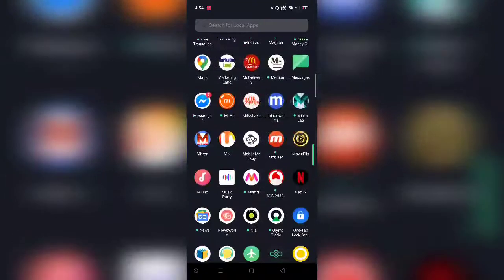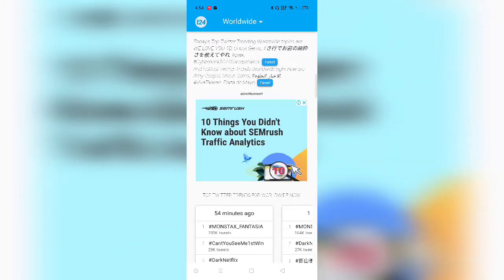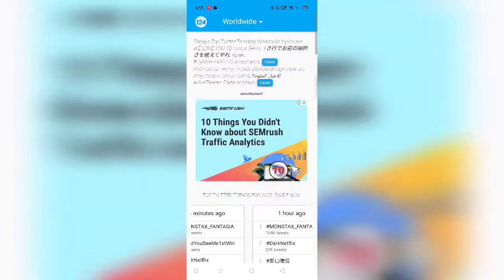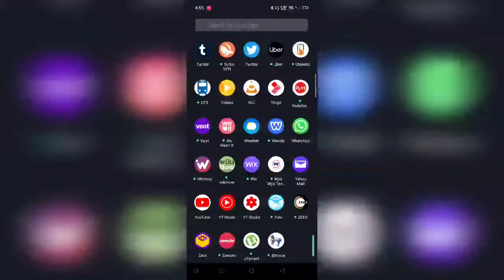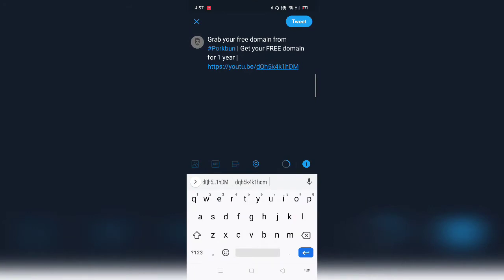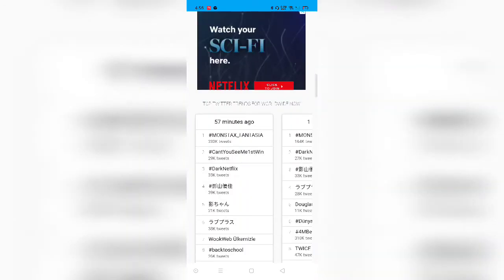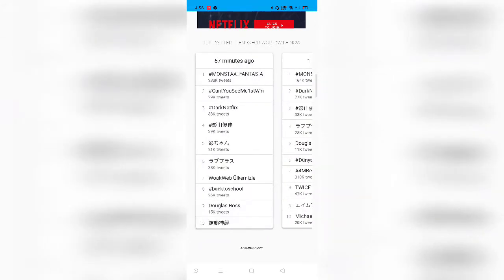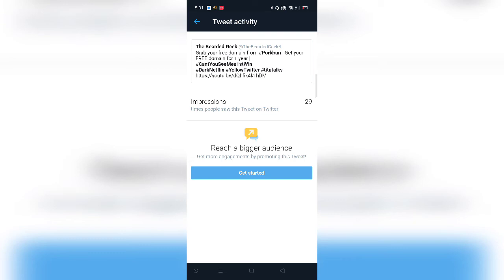Trends24 | How to make your Tweet viral in minutes with trends24.in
Hey Youtube,
In this video we will learn how to make your tweet go viral on Twitter and gain more impressions in just few seconds after tweeting

Marketing Automation

1. Moosend - Free Unlimited Emails

3. PixelMe - Free Forever Plan

4. Monday.com - Check it out

1. Crowdfire - Free Content Curation

2. Elokenz - Smart Content Marketing

3. Iconosquare - Try For Free

4. Socialbee - Social Media Automation

Lead Generation/Capture

2. JustUno - Start Capturing Leads

Chatbot

Website Design/Development

1. Usepastel - Free Freeback Tool

2. Shotzr - The right images for your campaign

1. Shorby - Try It Now

Content Marketing

1. Storychief - Try it Now

Safety/Privacy

1. SwipedOn - Check it out

Sell Online

1. Thinkific - Create and sell Online courses

SMS Marketing

Design Tools